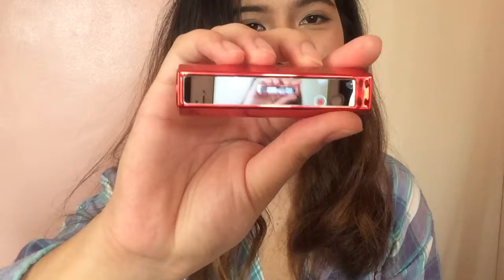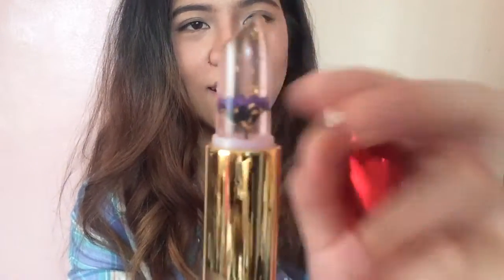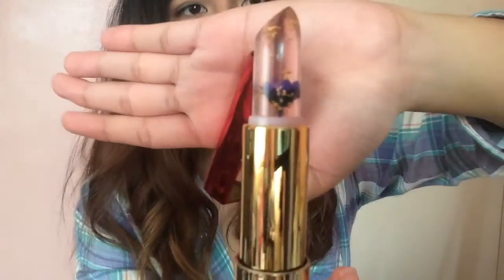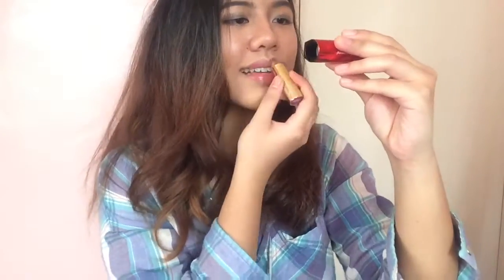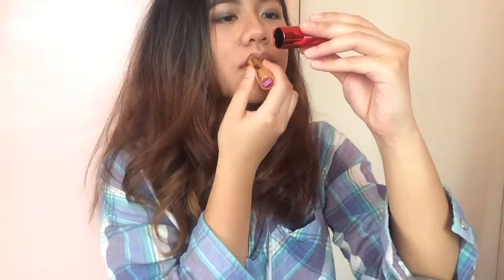[Morena] Trying the Kailijumei Lipstick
Hey, it's me again. Your girl, MJ. What's up? How you doin'? Oh me? I'm fine; thank you. How are you? Oh, I already asked?